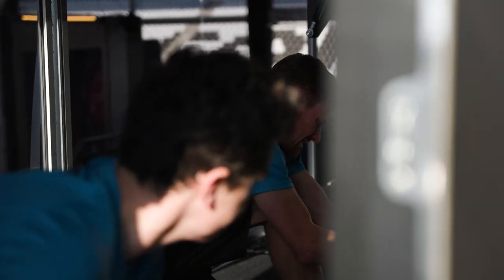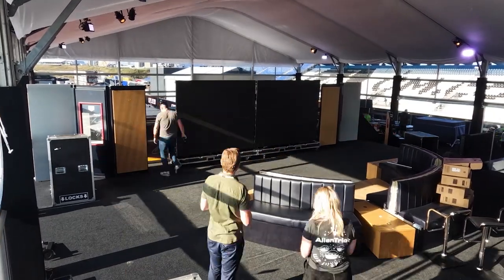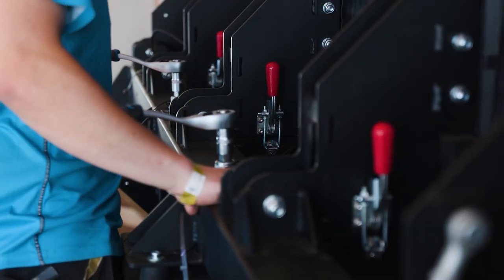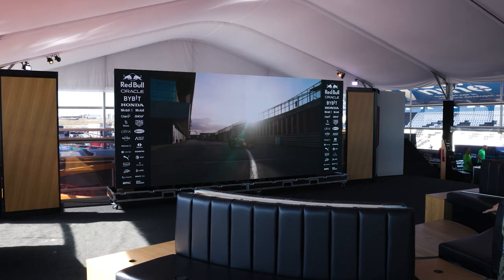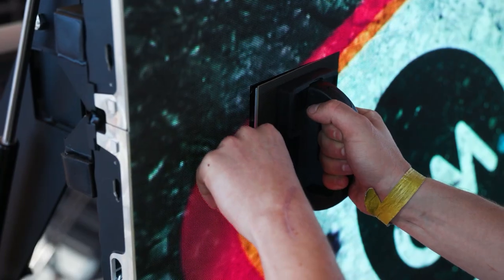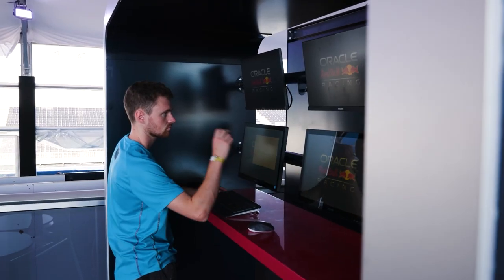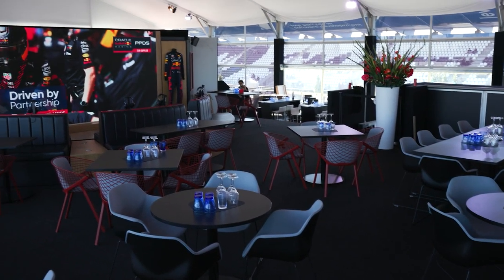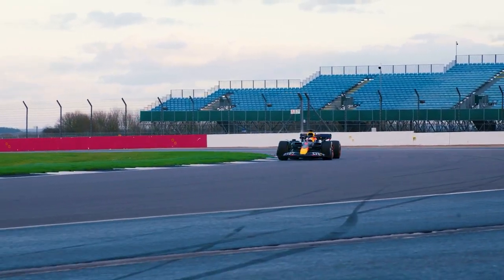Agile, high quality hospitality experience.Introducing Philips LED walls into Oracle Red Bull Racing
For the 2022 FIA World Championship Season, with a record-breaking 23 race schedule, spread over 20 countries, Oracle Red Bull Racing turned to PPDS to jump start a new and enhanced era of immersive experiences within their Paddock Club, replacing and upgrading an existing, more challenging multi-display line up, and to reduce the challenging lengthy installation process.

Understanding the incredible pressure that time constraints presented to the Oracle Red Bull hospitality team during race weekends, PPDS collaborated with the team to design and build three custom, ‘larger than life’ 10m2 portable 4K UHD dvLED showcases.